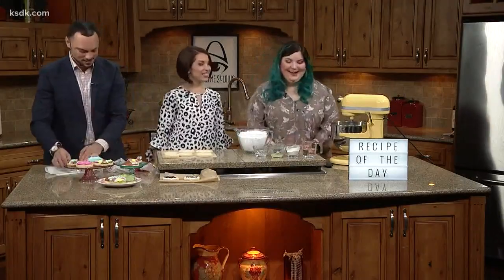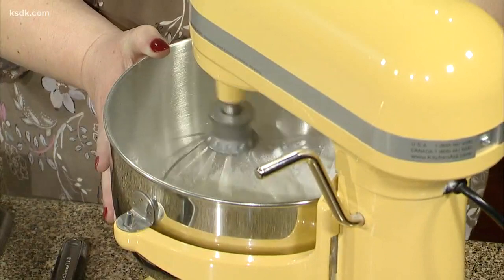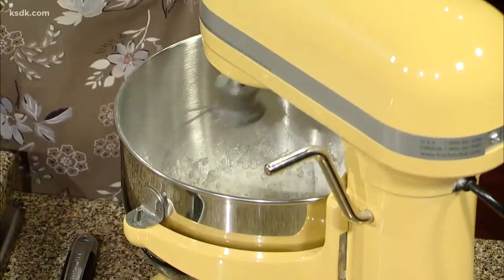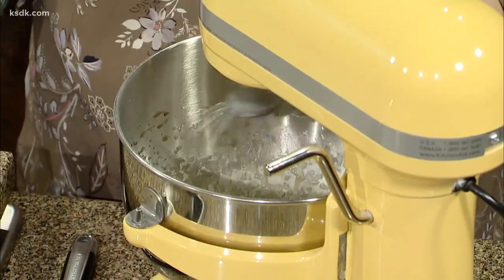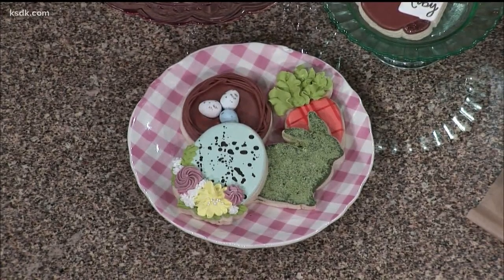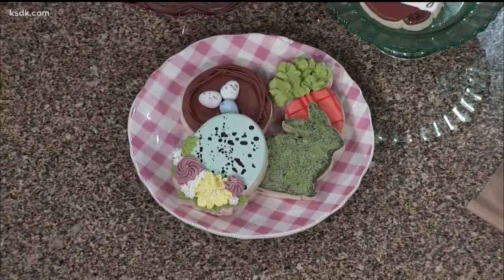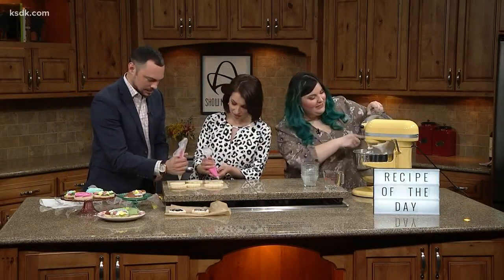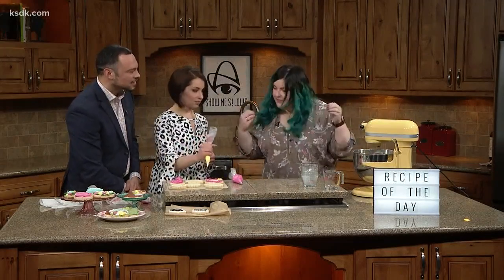Recipe of the Day: Lemon Royal Icing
Courtesy of Fairytale Cookie Co.

Ingredients:

1/3 cup water

50 grams meringue powder

Juice of one medium sized lemon

2 tsp vanilla extract

2 TBSP corn syrup

2lbs powdered sugar

In the bowl of a stand mixer with the shocks attachment, whisk together the water and meringue powder until foamy. Add lemon juice and vanilla and mix for a few seconds. Add in half of the powdered sugar and mix on low until incorporated. Add the corn syrup and mix a few seconds. Add the rest of the powdered sugar and mix on low for a few seconds then increase speed and mix for 1-2 minutes until fluffy and the icing turns a brighter white color. Be careful not to over mix.